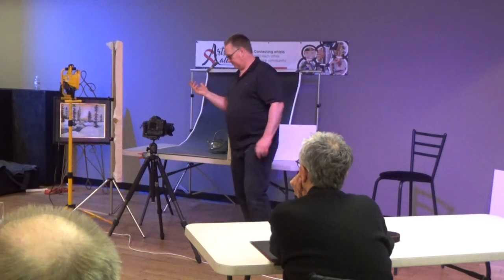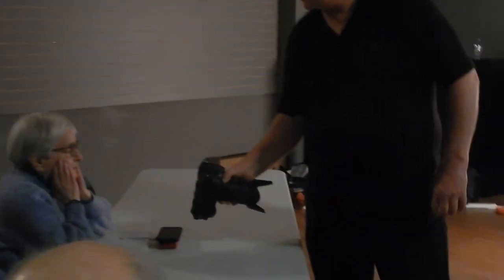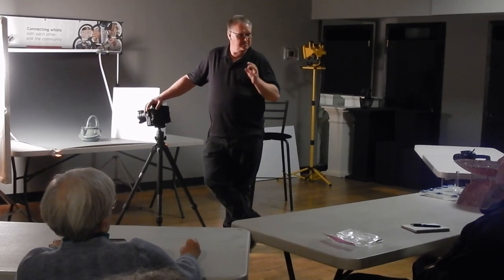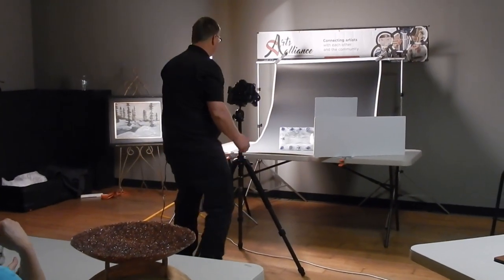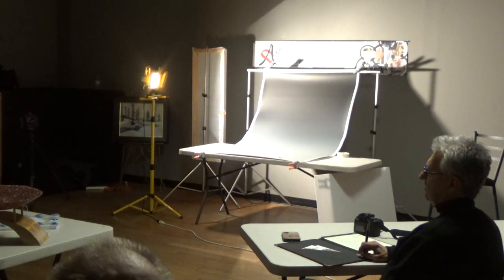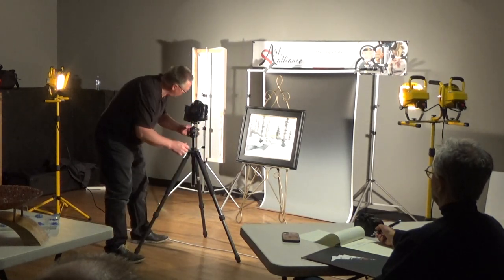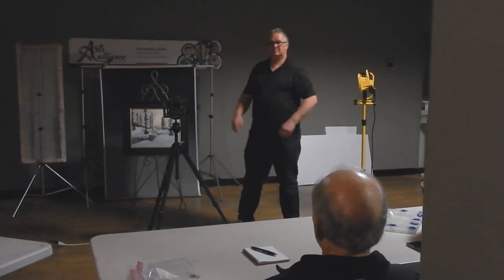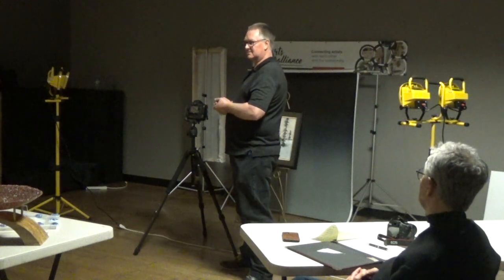AAGB WORKSHOP - PHOTOGRAPHING YOUR ART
Kendall Reeves walks you through setting up a photographic studio space that will allow you to photograph a Jury Level Image of your art work for submission. He covers how to solve the inherent problems of shooting FLAT 2-D ART, 3-D ART like SCULPTURE  & JEWELRY, and HIGHLY REFLECTIVE ART like GLAZED POTTERY. Kendall also covers the minimum requirements of the CAMERA you use and INEXSPENSIVE LIGHTING and ACCESSORIES that you will need.

This AAGB WORKSHOP was held in the ARTS CENTER FLEX SPACE
in College Mall - Bloomington, IN

SECTIONS:

0:00:50.000,0:01:00.866
ACCESSORIES

0:05:40.226,0:05:50.000
GLAZED POTTERY

0:20:30.001,0:20:40.000
3-D BOWL ON STAND

0:25:30.000,0:25:40.000
SHINY JEWELRY

0:29:00.001,0:29:20.000
NECKLESS JEWELRY

0:29:40.001,0:30:00.000
CREATING A LIGHT TENT

0:37:55.718,0:38:12.602
A FLAT PAINTING